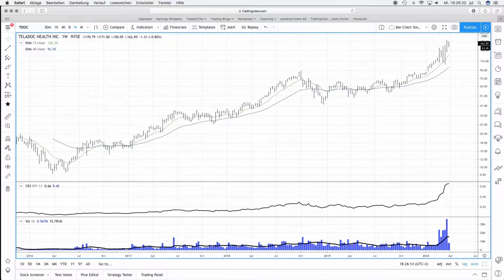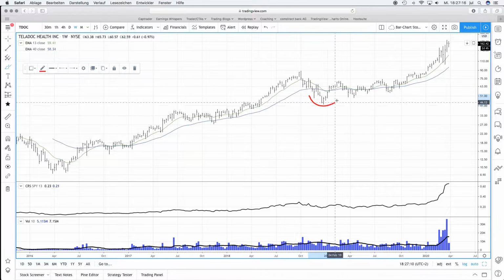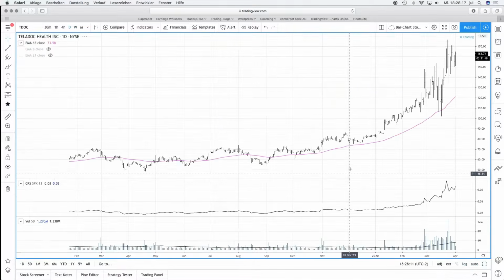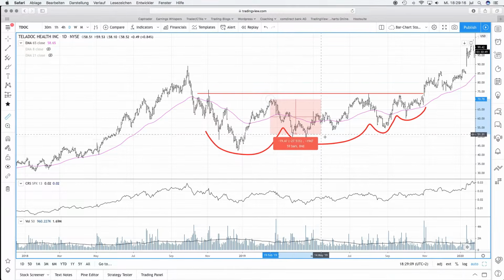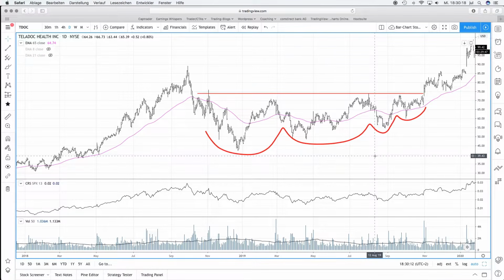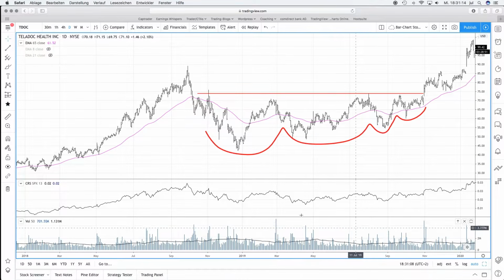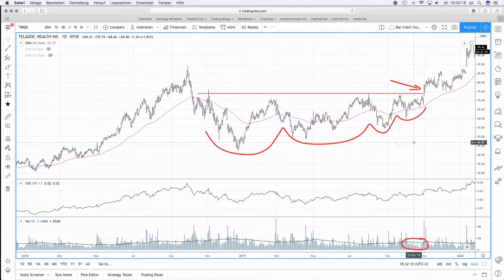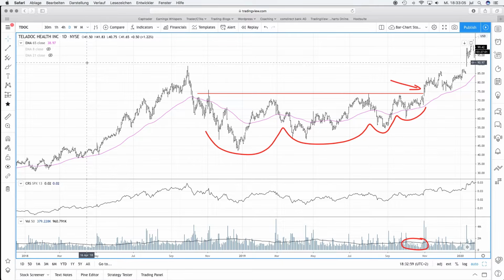VCP - Volatility Contraction Pattern (Example $TDOC - TELADOC)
The VCP (volatility contraction pattern) is an almost unknown pattern highlighted by Mark Minervini in his books. It's easy to spot and helps you to find good risk-reward situations for trading.

– What is the VCP chart pattern?
– How to spot it
– The role of volume within the VCP pattern
– Volatility contraction pattern in weekly and daily chart
– Example: $TDOC - TELADOC

➡️ If you have questions, please write a comment.

Receive the welcome package:
– Access to Q&A forum
– 3 stock ideas every week